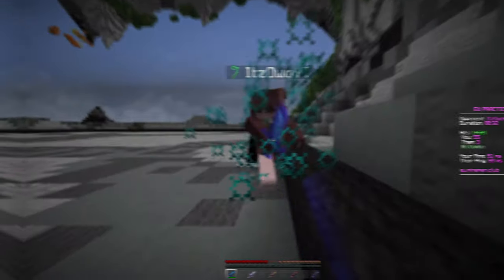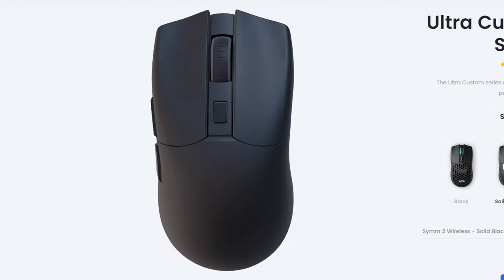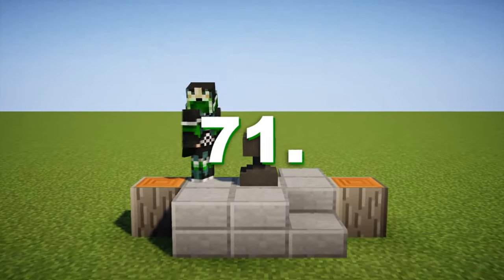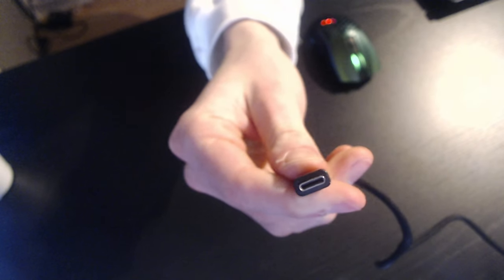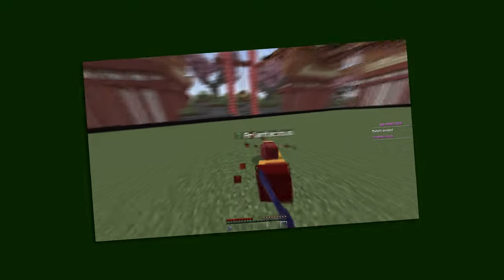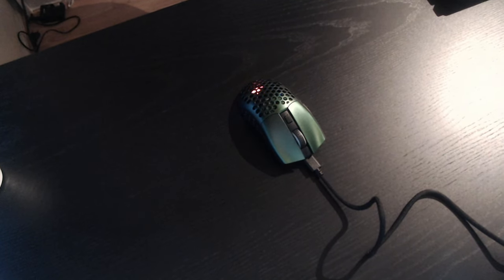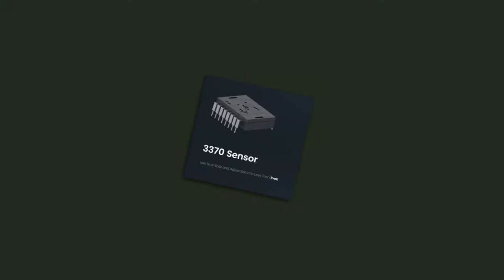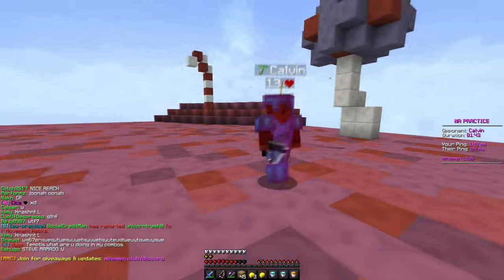The Most Underrated Gaming Mouse...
in this video, I show off the new mouse I recently purchased, the Ultra Custom Wireless Symm2. I give away my thoughts on the mouse and I also show off everything you need to know about the mouse. I talk about how you shouldn't buy this if you're looking for an easy mouse to butterfly click on, you should either go for some cheaper options. this is most likely going to be my main mouse for the rest of the year and hopefully my life lol. I hope I don't have to buy another mouse after this video...

server ip: eu.minemen.club
pack: Tightful

Title: The Most Underrated Gaming Mouse...
you're still reading?! okay. comment ''green mouse pog'' to confuse people.